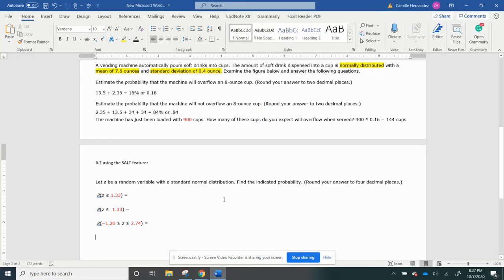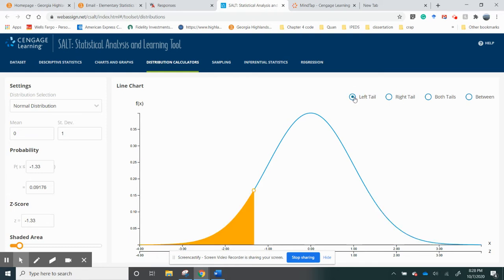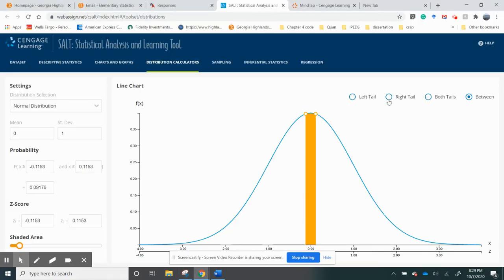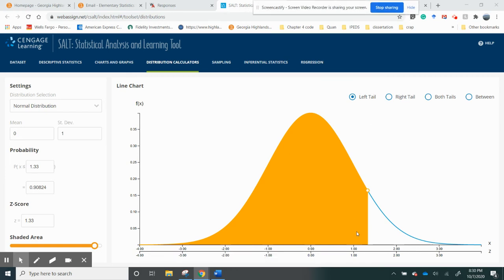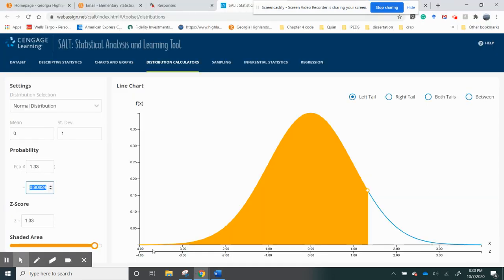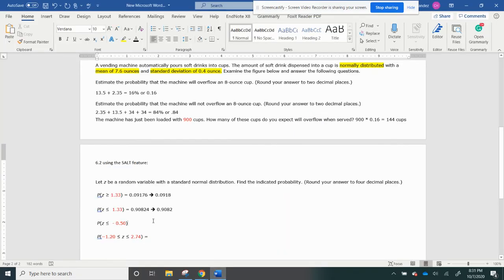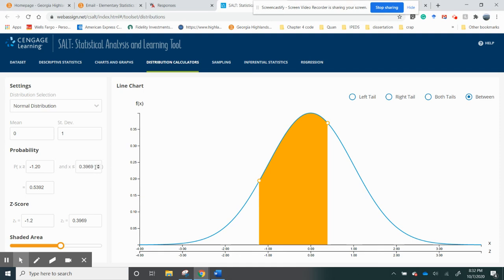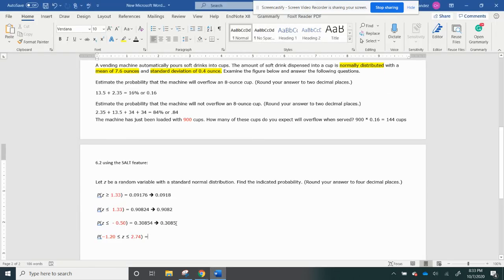SALT and 6.2